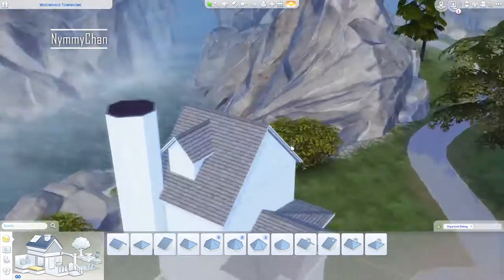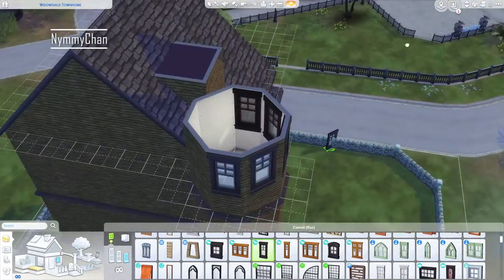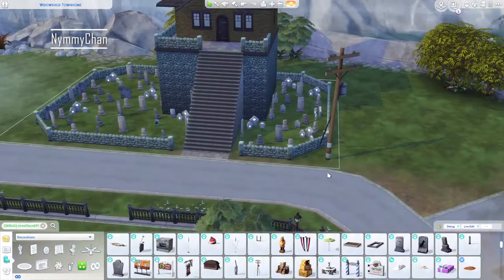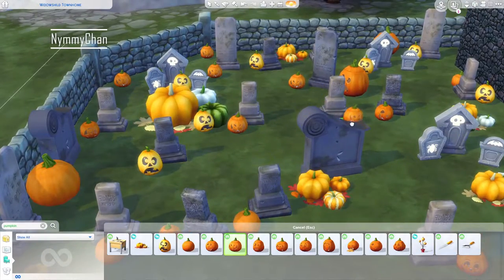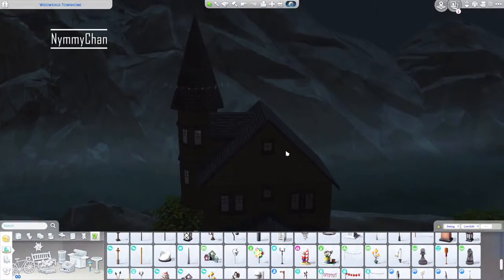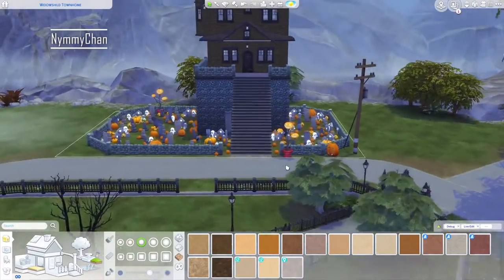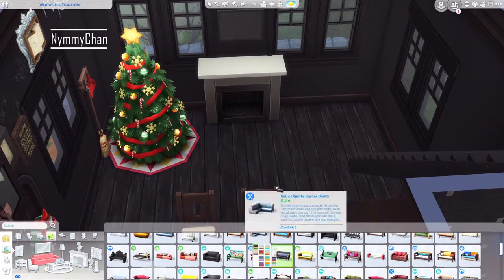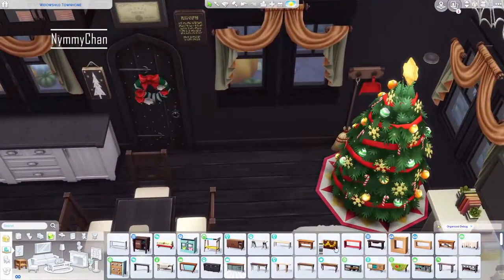Jack Skellington Home || Spooktober || Speed build || Sims 4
In the month of October we will be building spooky builds! If you have any recommandations, make sure to leave it in the comments!